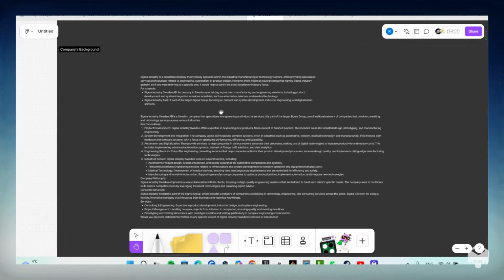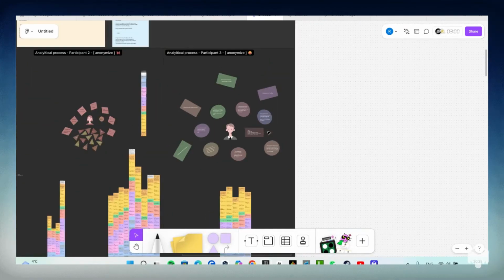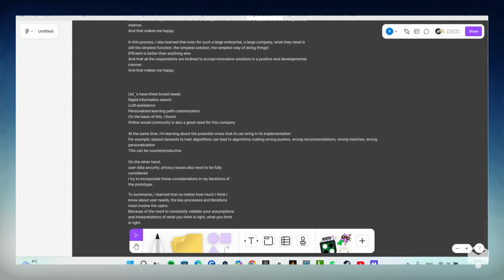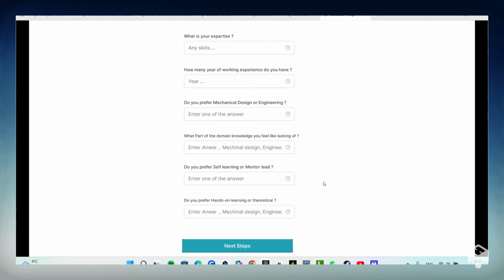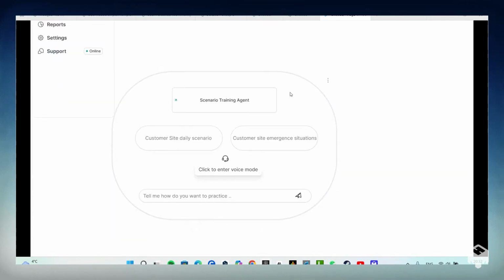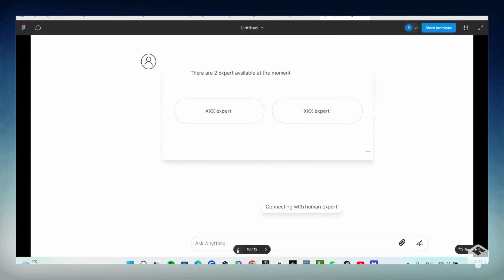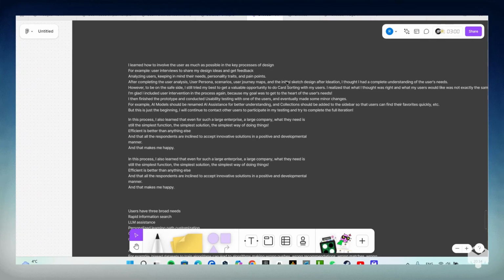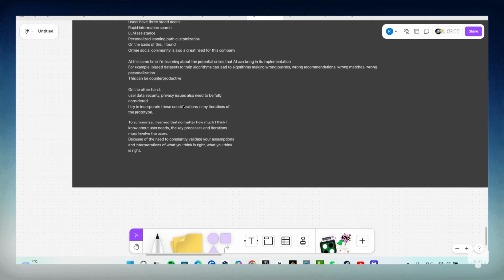Rustam's Case Study 😀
Wubalubadubdub